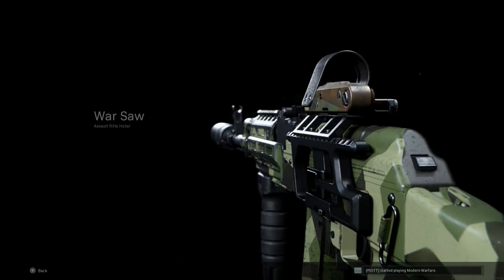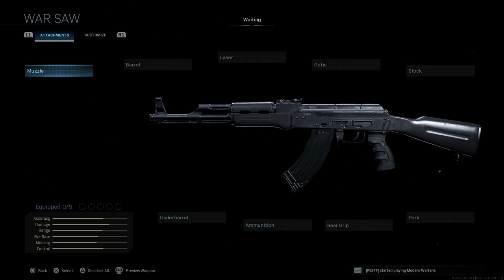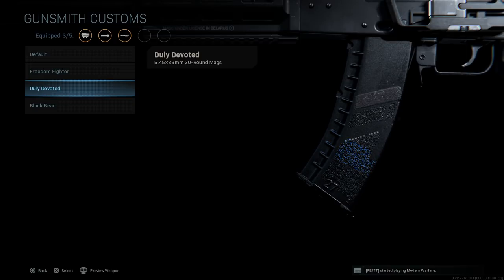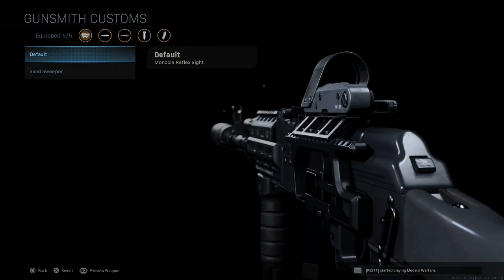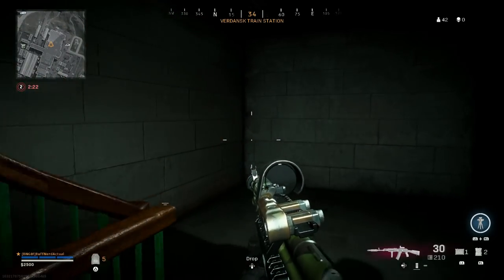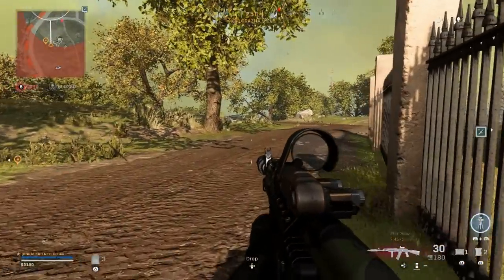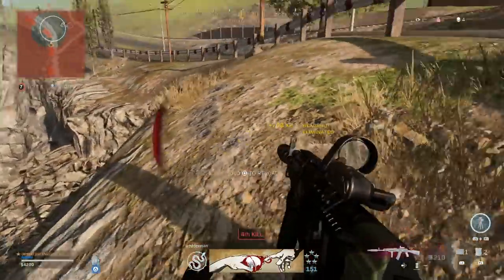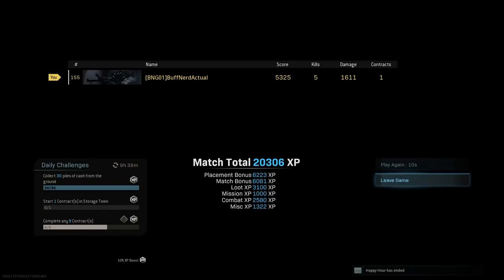AK-74M - Favorite Weapons - Call Of Duty Modern Warfare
Today we are covering the AK-74M and using it in WARZONE for Solo`s and Trio`s/Quads as well as going over tactics on how to win more games in Warzone!

In 1991 the Izhmash factory in the city of Izhevsk began full-scale production of a modernized variant of the AK-74—the AK-74M (M—Russian: Модернизированный; Modernizirovanniy or "modernized") assault rifle that offers more versatility compared with its predecessor. Apart from several minor improvements, such as a lightened bolt and carrier assembly to reduce the impulse of the gas piston and bolt carrier during firing, the rifle features a new glass-filled polyamide stock that retains the shape of the original AK-74 fixed laminated wood stock, but side-folds to the left like the skeletonized AKS-74 buttstock. As a result, pistol grip reinforcement plates that were once exclusively used on the folding stock variants are standard on all AK-74Ms. Additionally the AK-74M features an improved muzzle device with extended collar and threads to reduce play and a machine cut beneath to allow easier cleaning rod removal, a reinforced smooth dust cover and a redesigned guide rod return spring retainer that allows firing the GP-25, GP-30 and GP-34 underslung grenade launchers without having to use the previously necessary additional receiver cover fastener. To reduce production costs, barrel hardware, such as the front sight base and gas block, are dimple pressed on to the barrel instead of pinned on (commercial semi-auto variants are still pinned on to maintain user serviceability). Other economic changes include omission of lightening cuts on the front sight block and gas piston as well as a stamped gas tube release lever, replacing the milled one. The bullet guide and bolt guide were also separated, with the bolt guide becoming a simple bump held in place on the left side of the receiver with an additional rivet (it's often called a "bump rivet" because of this) making it easier to replace in case of wear. Each AK-74M is fitted with a side-rail bracket for mounting optics that is a simplified version of the 74N mount with less machining cuts. The AK-74M would have been adopted by the Soviet Union as the standard service rifle, and has been accepted as the new service rifle of the Russian Federation.